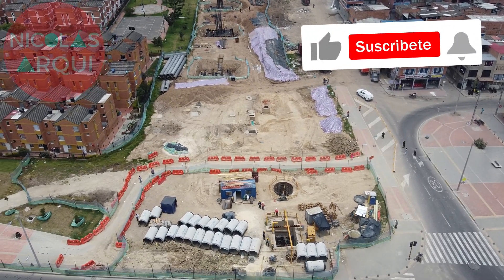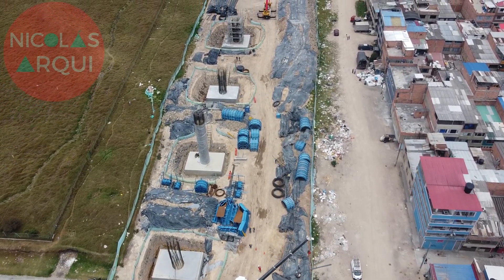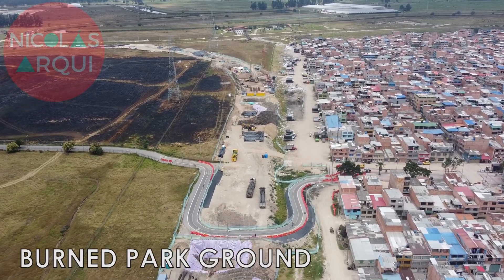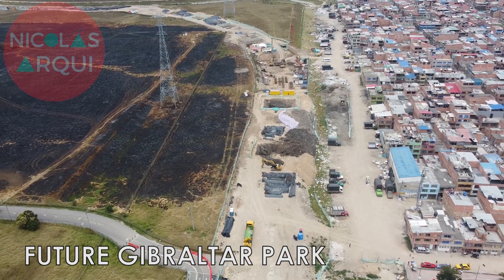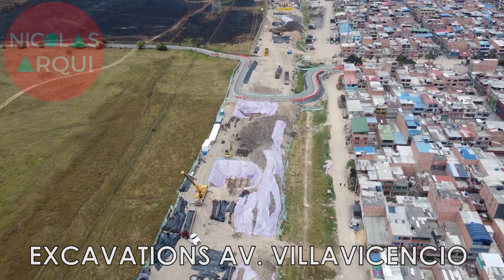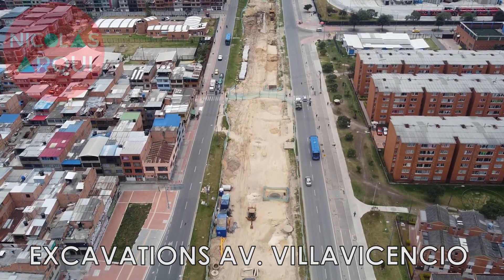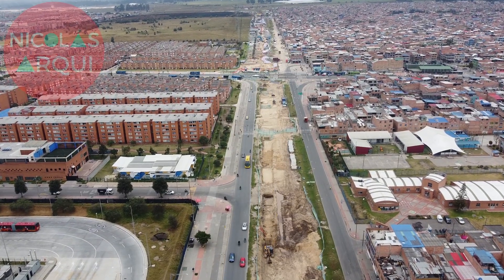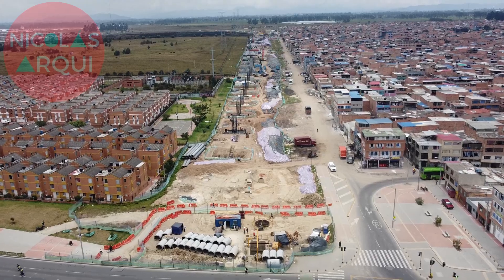Construction of the Bogotá Metro is Underway - New Progress of the Viaduct on Villavicencio Avenue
Hello friends Welcome to a new video, today I bring you progress of the construction of the first line of the Bogota subway that will have approximately 24 km long and 16 stations. Today I will show you how the construction of the first section of the viaduct of the Bogota metro is going, since a few months ago began the installation of prefabricated piles PHC abbreviation in English of "pretention High streng concrete pile" that will support the structure of the viaduct along the 24 km that has the work but initially will work on the first three kilometers between the entrance of the workshop yard and stations one and two in the villavicencio avenue to Ciudad de Cali avenue. As I have explained in previous videos, the piles are manufactured in the prefabrication yard, then they are being transported by low boy to the front of the work site where they will be installed in this case on Villavicencio Avenue near the future Gibraltar Park. Then the piles are hoisted by the pile driving machine and placed in the center of this machine with the help of the counterweights and the clamps that secure the pile, at each required point an average of three to four piles must be driven to reach a depth of 45 to 60 m, finally the pile driving machine that weighs more than 1000 tons presses the pile on the ground to the design depth. each pile is 15 m long, 1 m in diameter and weighs 16 tons.

Este vídeo fue una creación audiovisual que se baso en la recopilación de distintos medios visuales para la realización de este vídeo. La Ley de Copyright de los Estados Unidos de América especifica que todo vídeo cuyo propósito sea entretenimiento, reportaje, educación, investigación o comentario no infringe los derechos originales de los contenidos y por lo tanto se considera "Uso Justo" o "Fair Use" bajo la ley estadounidense.

No part of this video may be reproduced, stored or transmitted in any form or by any means, electronic, mechanical, photocopying, recording, etc., Of all or part of this video without authorization.